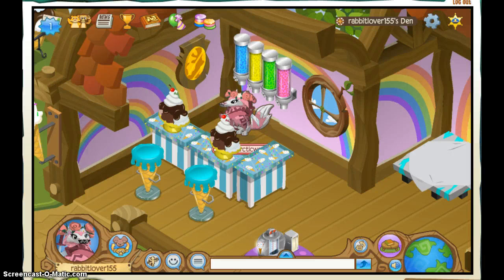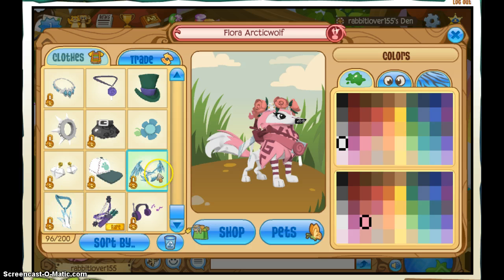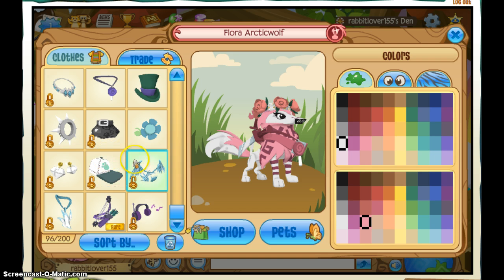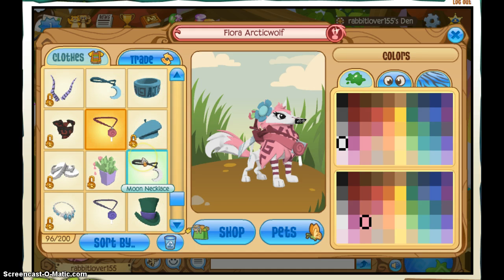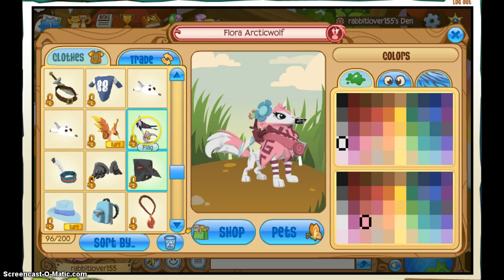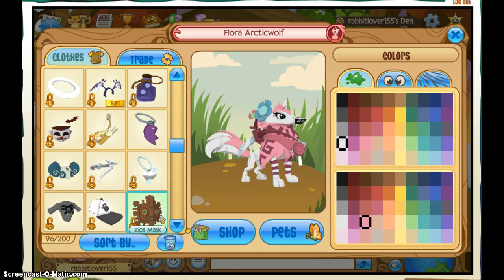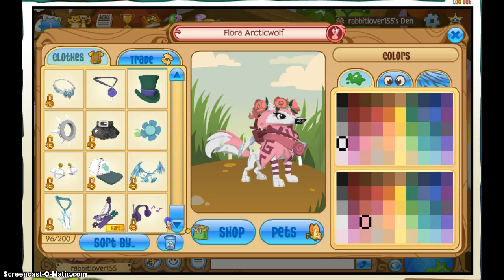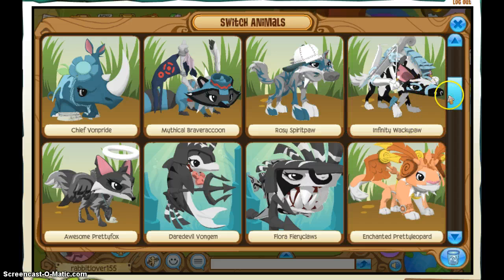1st Inventory Tour on AJ!!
Shout out to foofooe1, for desighning my hyena!